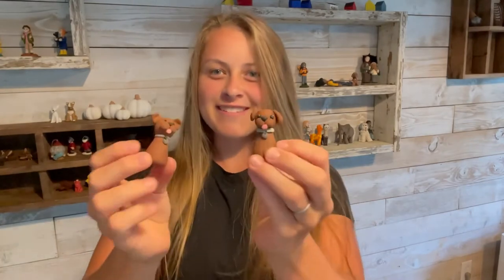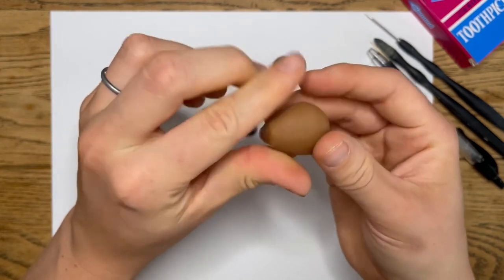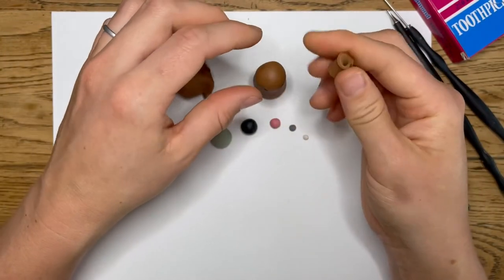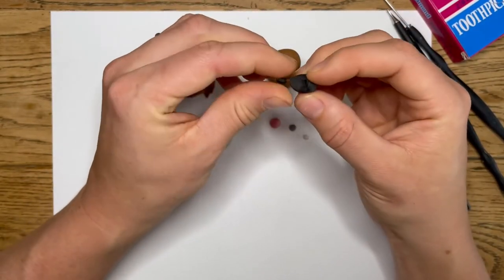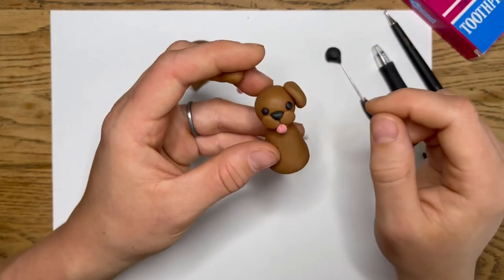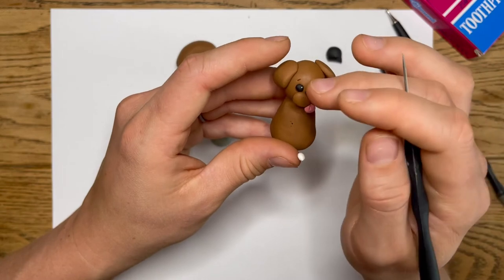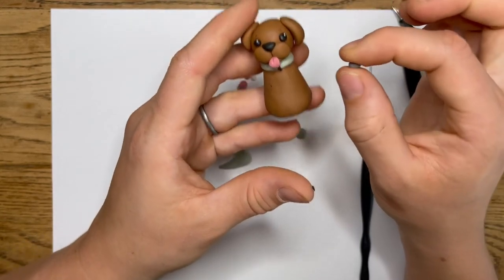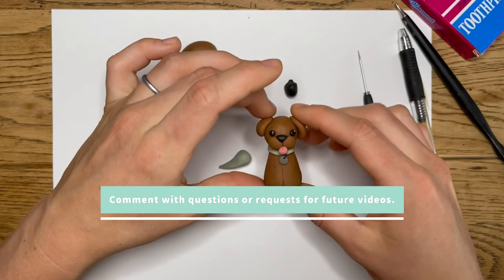How to Sculpt a Peg Doll Dog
Elizabeth shows you how to create a peg doll dog out of clay.

Here's what you'll need:

- Clay (Black, white, pink, and your dogs color(s))

Here’s a link to the black silicone dowel tools (about $15):

for many mini clay custom creations, plant stakes, pins, earrings, ornaments and more.